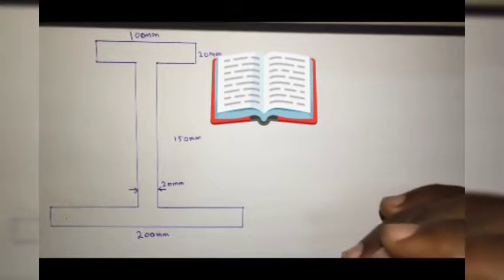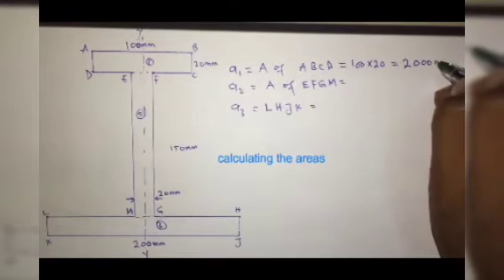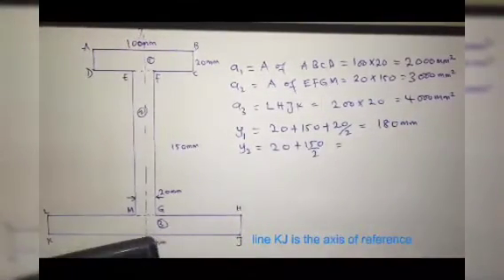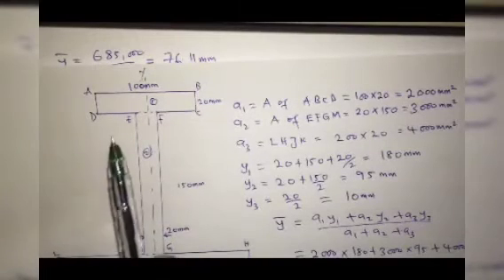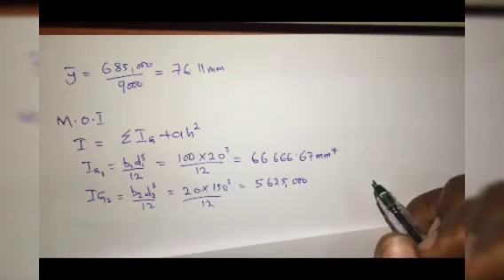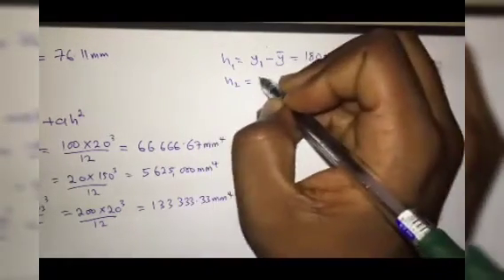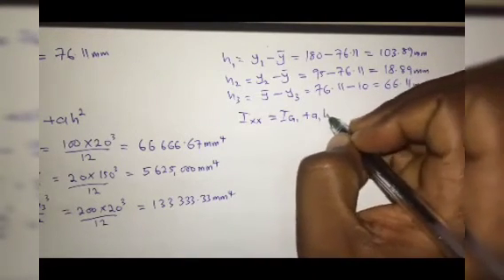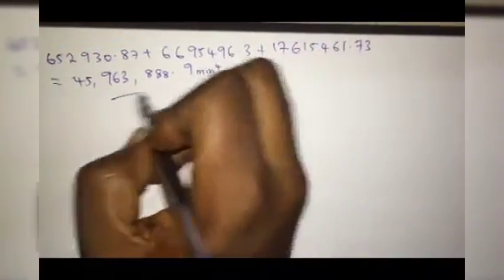Strength of Materials Part 2 ||Moment of Inertia of a Section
This video covers the computation of Moment of Inertia of an I section.

It serve as a revision for this part of the course.